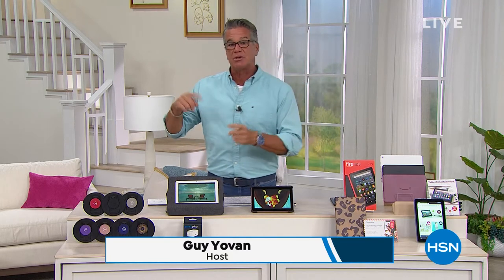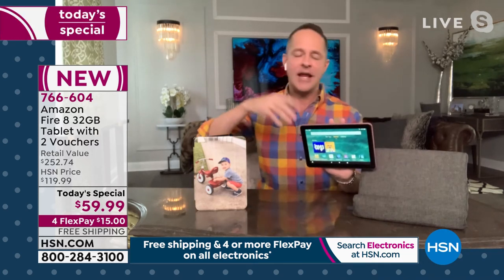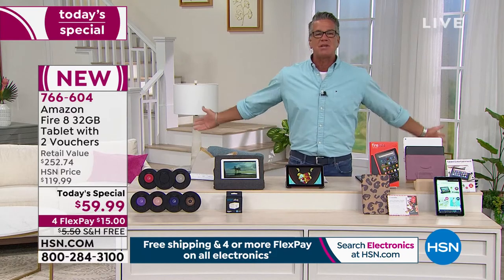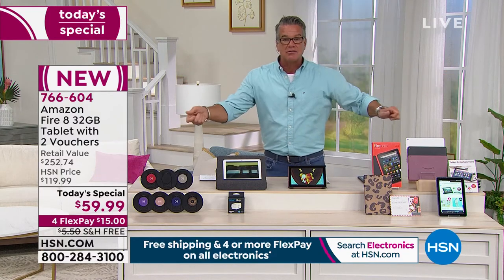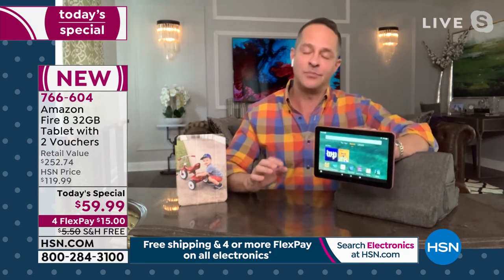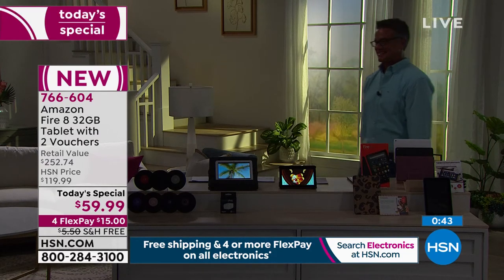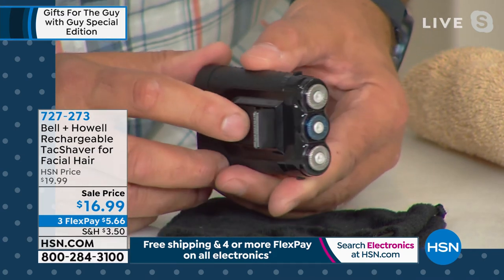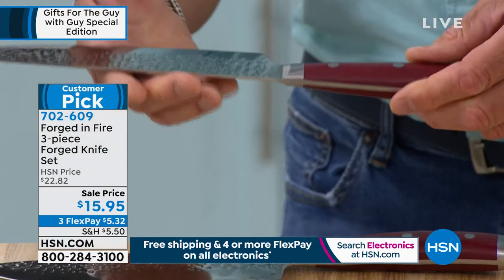HSN | Gifts For The Guy with Guy Special Edition 06.07.2021 - 09 AM